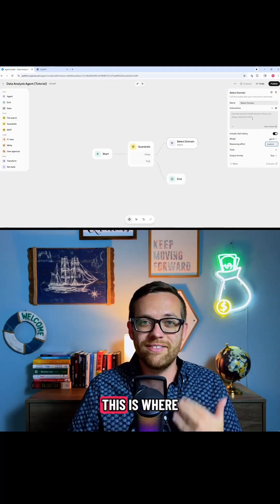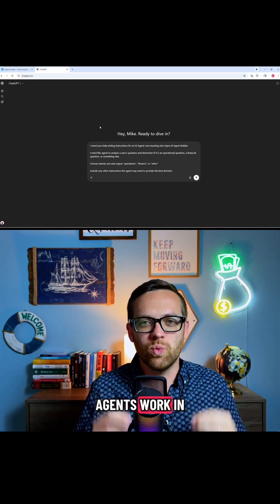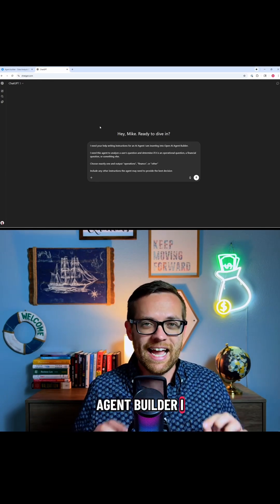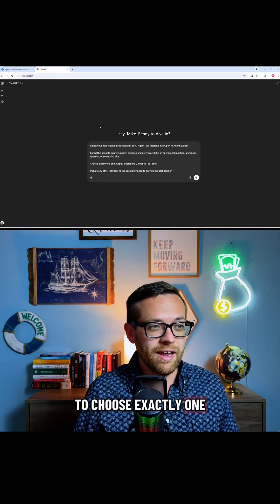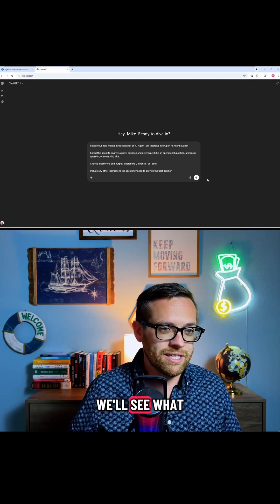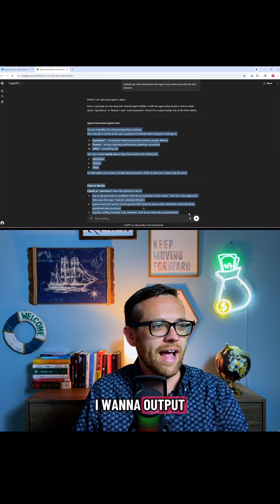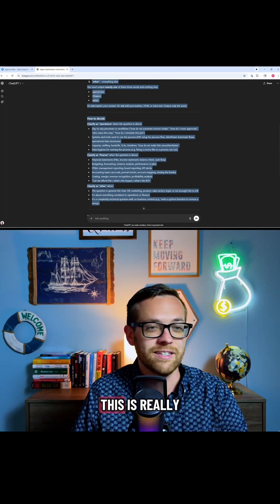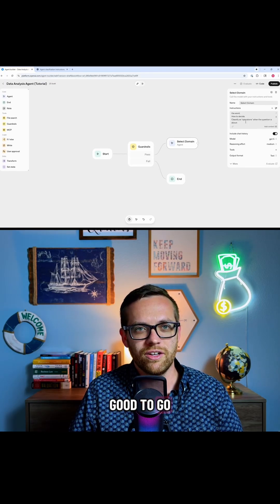Watch ChatGPT help me build an AI Agent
What if ChatGPT could build AI agents for you?
In this short, I’ll show you how to use OpenAI’s Agent Builder with ChatGPT to create your own AI automation — no code required.

💡 You’ll learn:
 • How Agent Builder works inside OpenAI
 • How ChatGPT helps you design your agent’s logic
 • A simple workflow you can build in minutes

If you work in finance, this is the easiest way to turn ChatGPT into your personal automation intern.